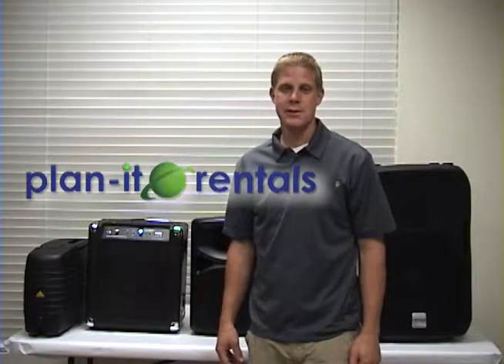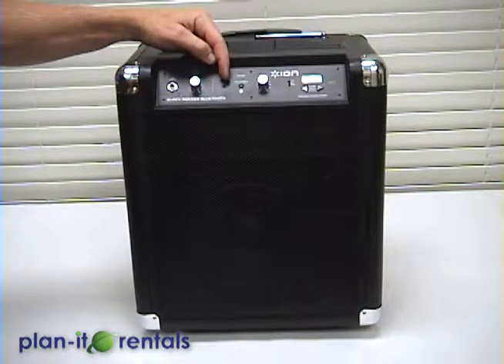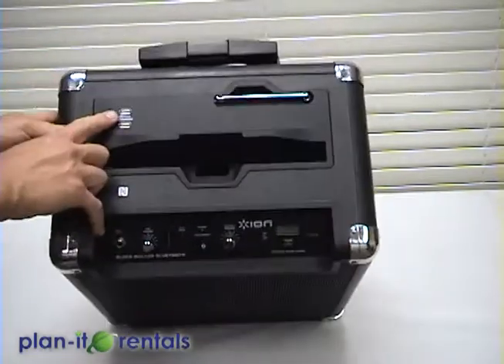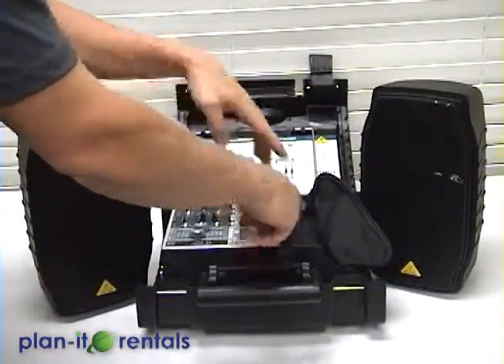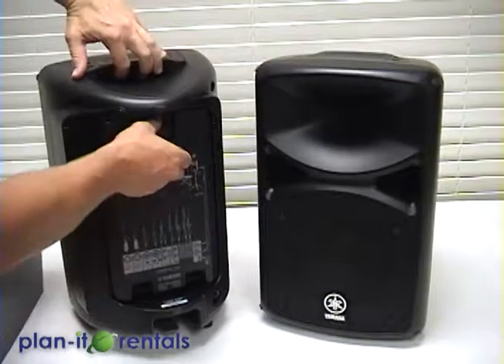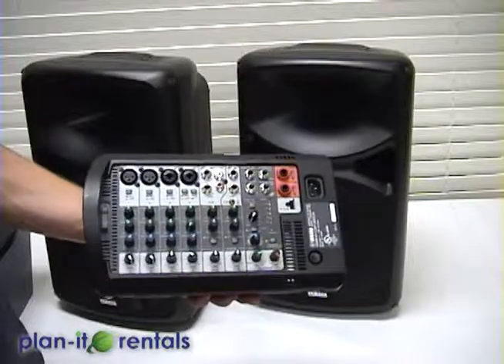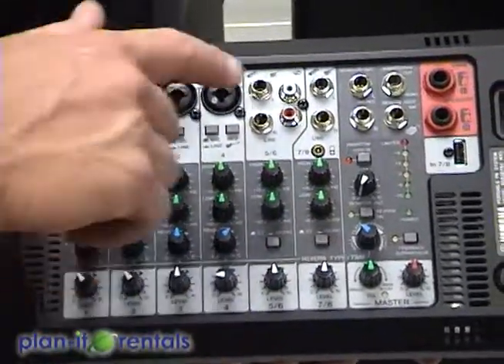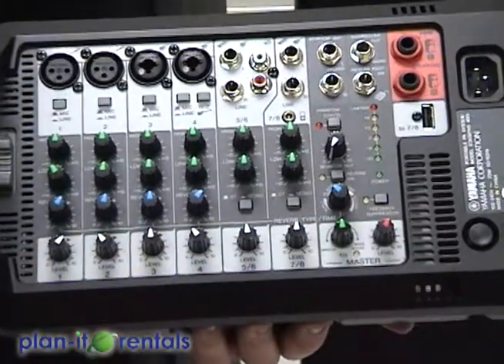Sound Systems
A brief explanation of some of the many sound systems you can rent from Plan-it Rentals!  We have sound systems for any event!